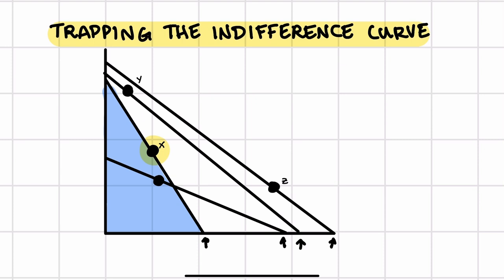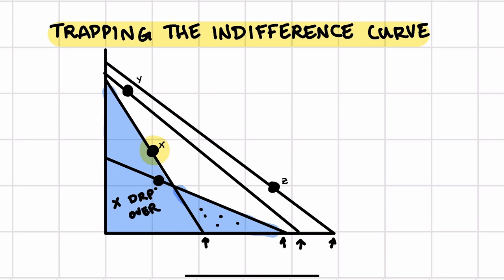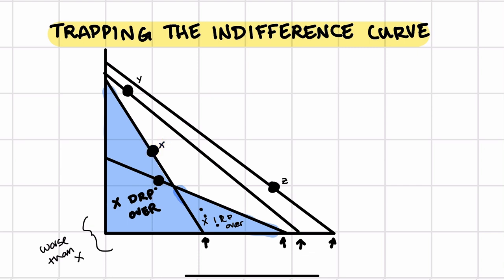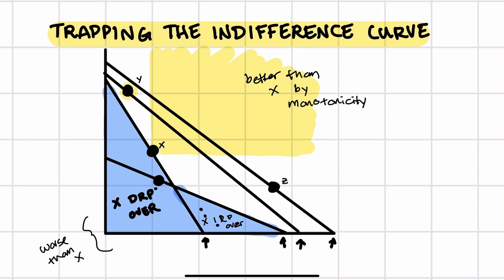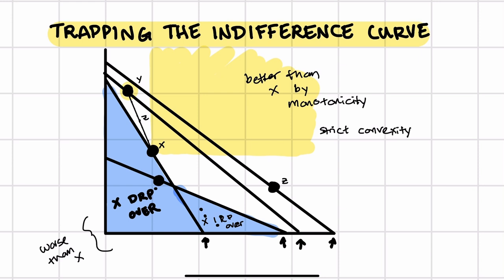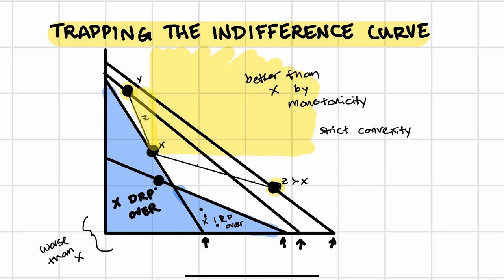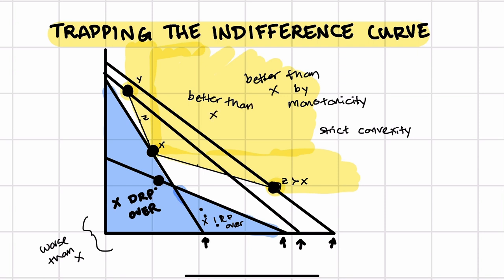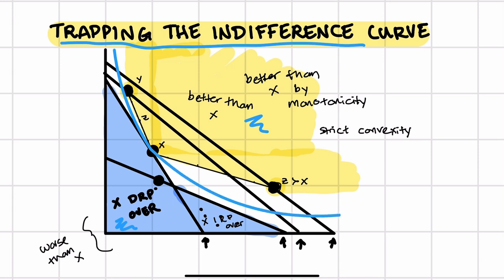Trapping the indifference curve